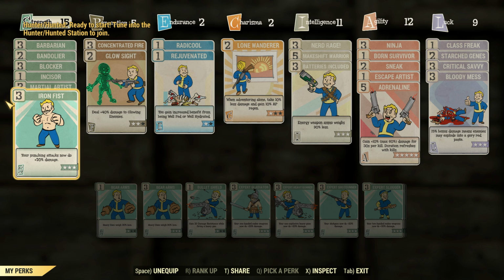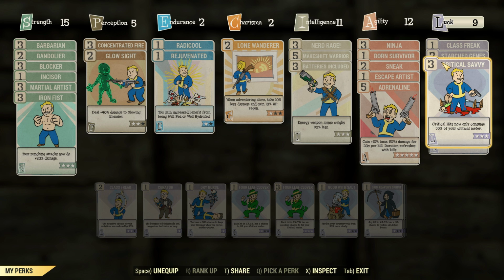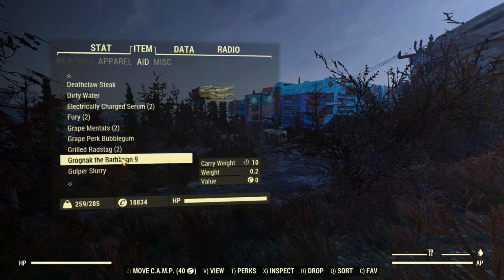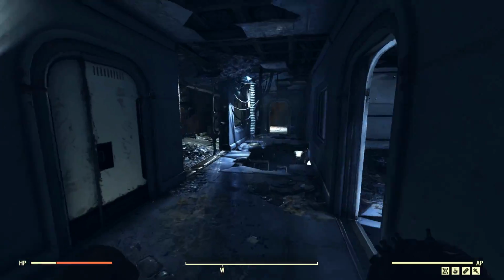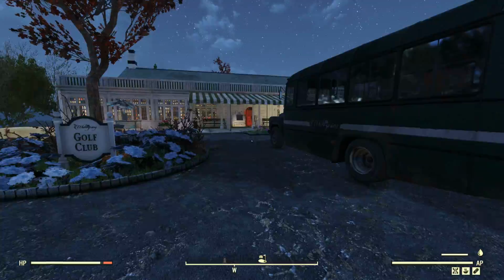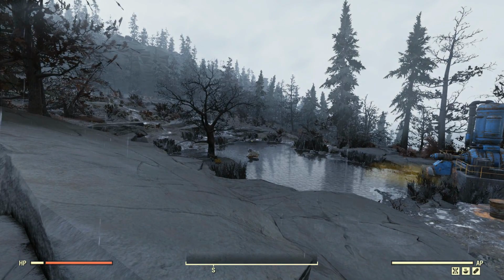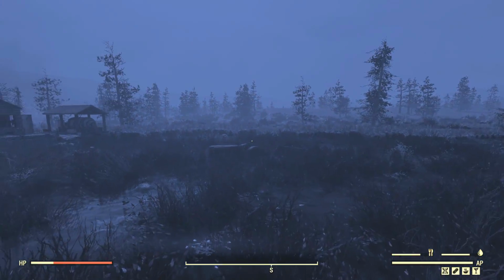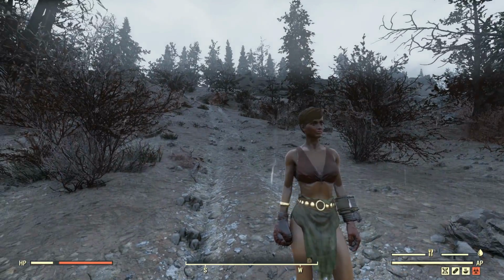Fallout 76: Weapon Spotlights: Instigating Swing Speed Boxing Glove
Powerful.